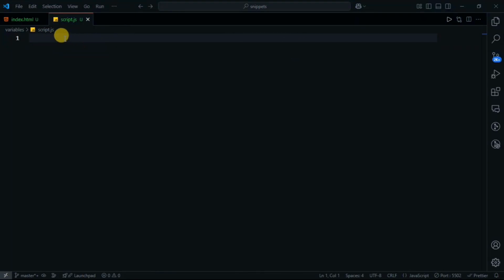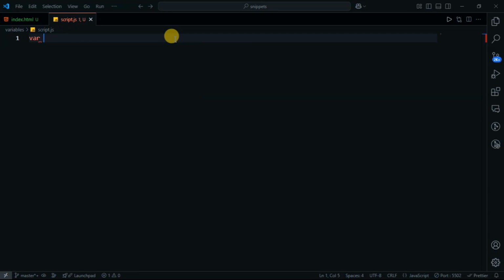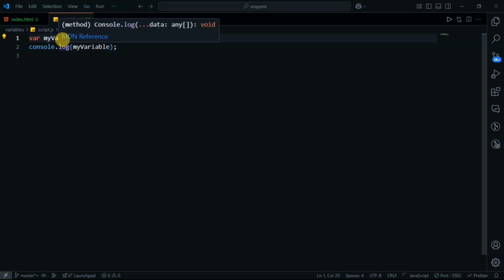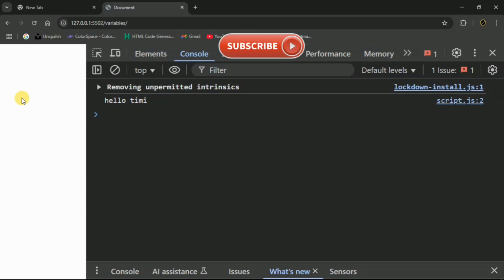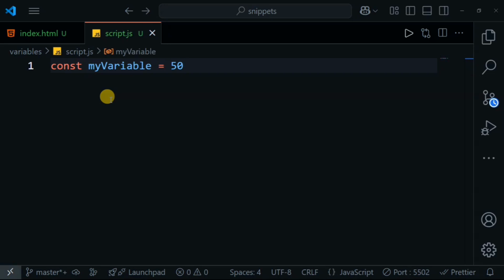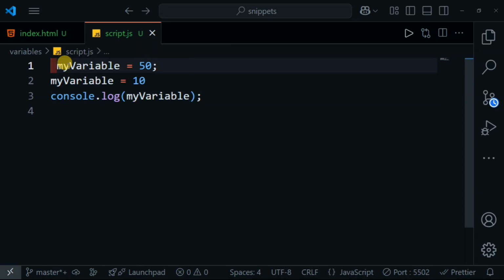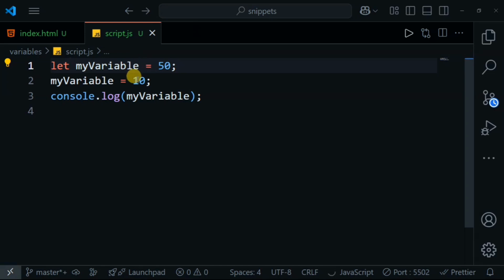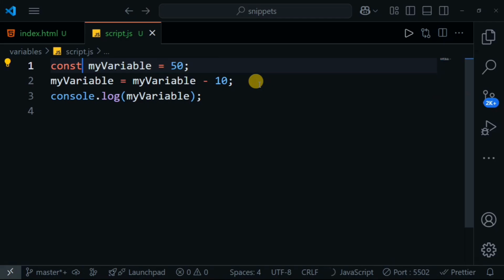JavaScript variables explained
In this video I explained what JavaScript variables mean, and how they work.